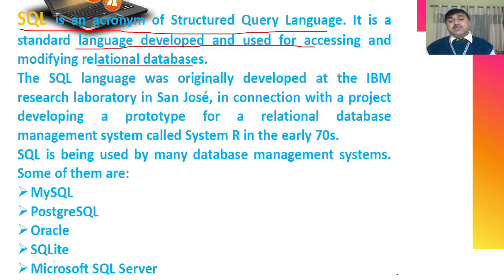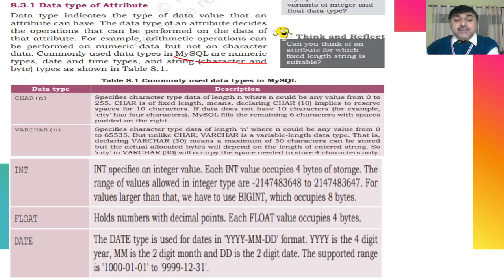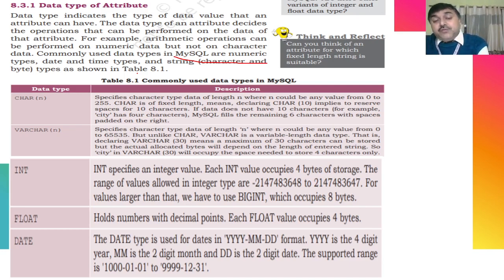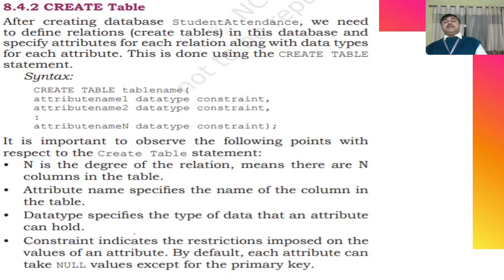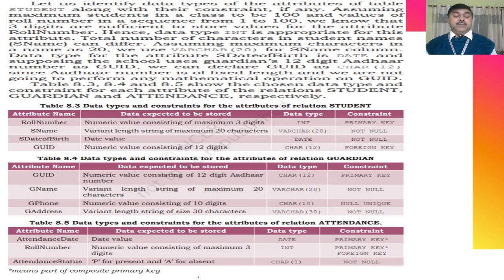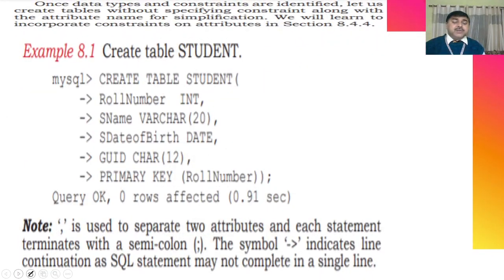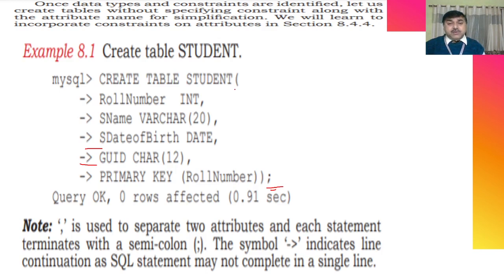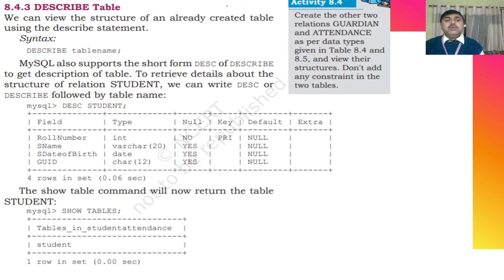DATABASE WITH SQL 3